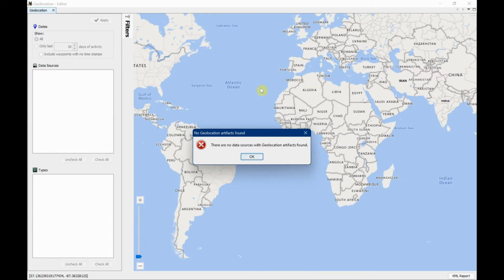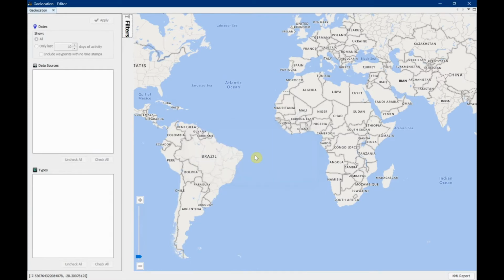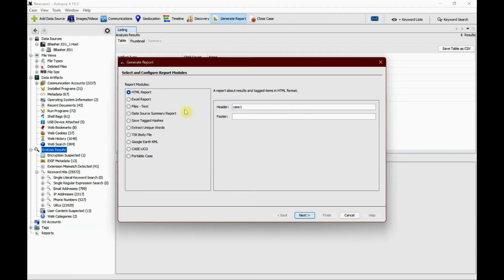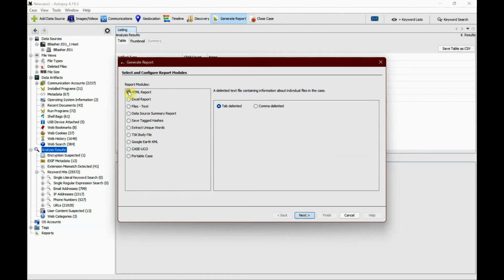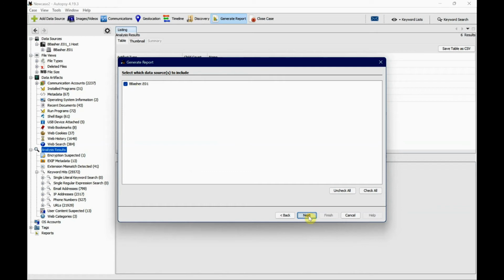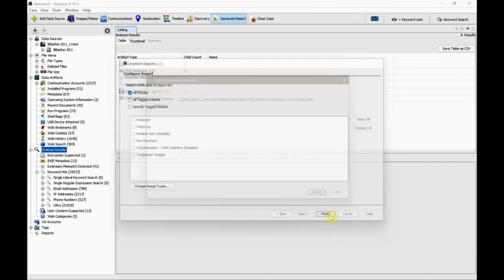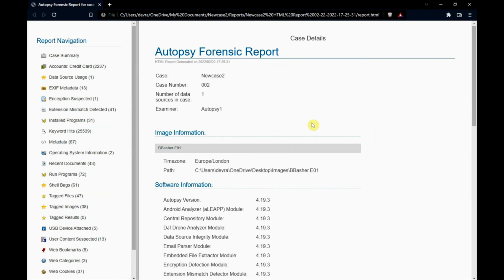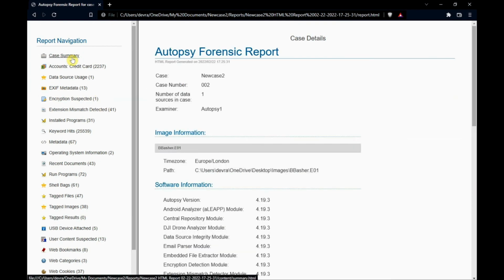Autopsy - Geolocation and Generate Report